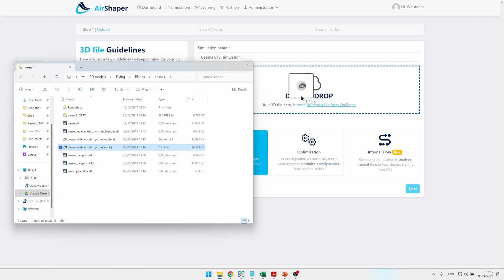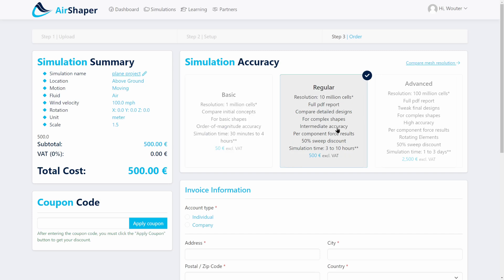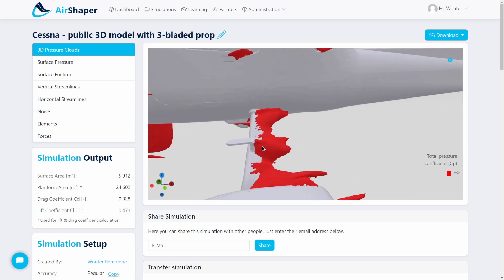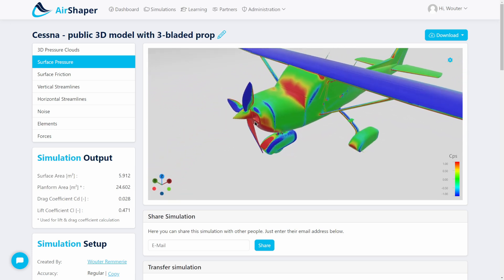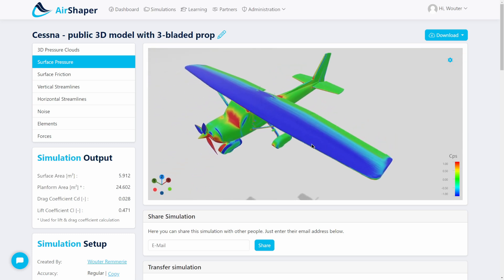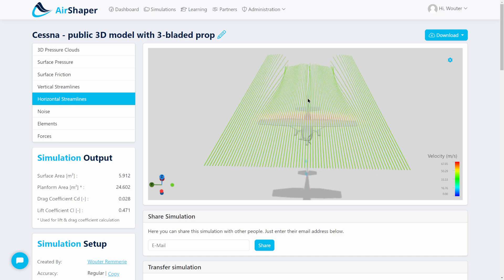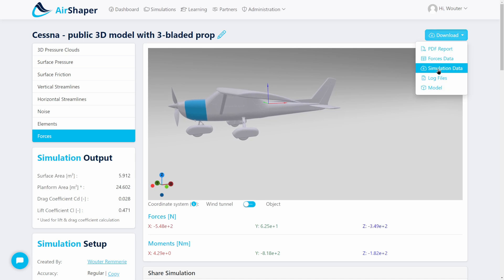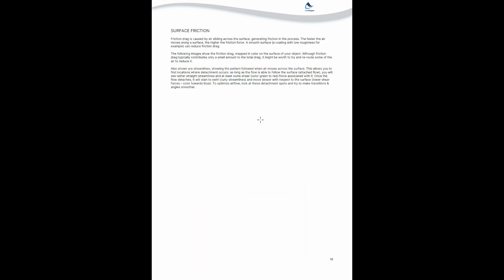Aerodynamics Made Easy - Airplane CFD Analysis Explained | Step-by-Step Guide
In this video is a step by step explanation of how to use CFD simulations to analyze the aerodynamics of an airplane. We used a public 3D model of a Cessna with some modifications (a custom propeller).

---Setup---
The AirShaper platform was used to set up the simulation. The airplane is positioned at zero angle of attack and a rotational speed has been added to the propellers.

---Results---
- Pressure clouds (iso-surface for the total pressure coefficient of 0):
These illustrate where energy losses are high. This highlights the drag caused by the landing gear, the support beams, gaps and hinges around the door, ... and of course the propeller itself.
- Pressure map: this one illustrates the pressure perpendicular to the surface. It clearly shows the suction & pressure side of the blades, the stagnation pressure on the wind screen, the performance of the main wing, ...
- Friction map: this one shows the magnitude of the friction force of the air flowing parallel to the surface. When low, this can indicate either stagnation of the flow (at the front wind screen, ...) or separation of the flow (behind the antennas, ...). The surface streamlines indicate how the air moves across the surface.
- 3D streamlines: these show how the air flows around the airframe, the support beams, through the propeller area, etc.
- Noise: this is an estimation of the sources of wind noise. As this is a steady stage RANS simulation, it is just an approximation based on the turbulent kinetic energy.
- Elements: the flow lines through the propellers are visualized. Also, the torque, power and thrust on the propellers can be analyzed by integrating the pressure & friction forces across their surface.
- Forces: the forces on each individual element are calculated.